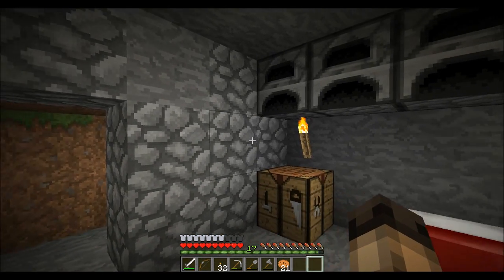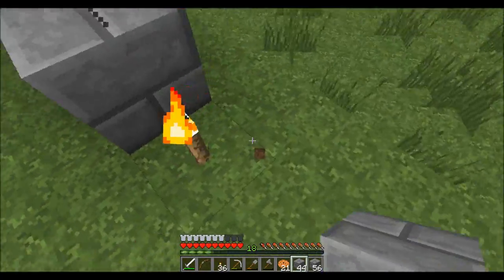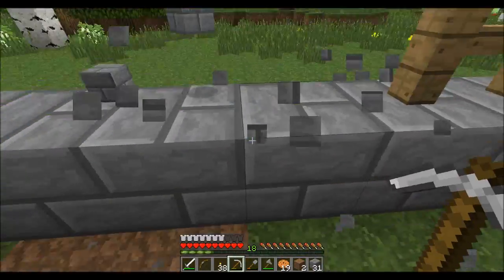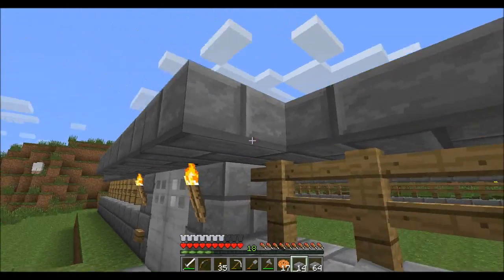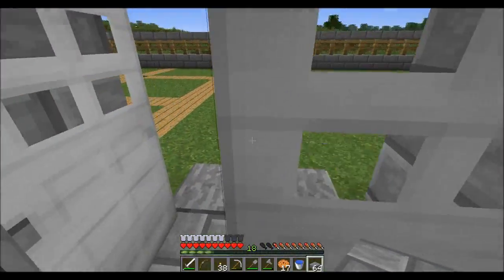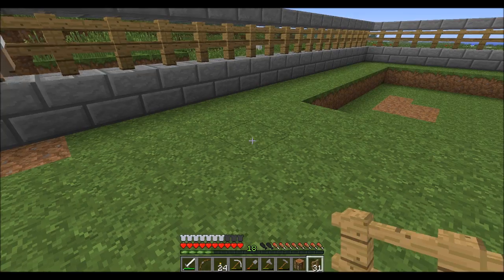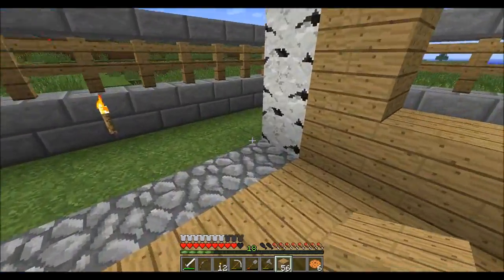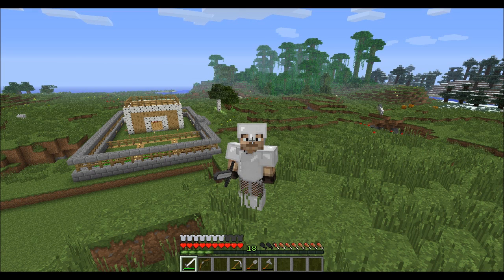Syn Does Tutorials - Ep 5 - Mob-Free House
I have started a new and exciting Survival Single Player (SSP) world of Minecraft 1.6.2 where I plan to take on through the basics of Minecraft.

After living in a dark damp hole in the wall, I think it is time to build some outdoor accommodation so we can revel in the Minecraftian sun. I show you how to build a mob-proof wall and a design for a quick easy house.

If you like the video feel free to give a thumbs up and comment also if you would like to see more videos in the future you can subscribe to my channel.